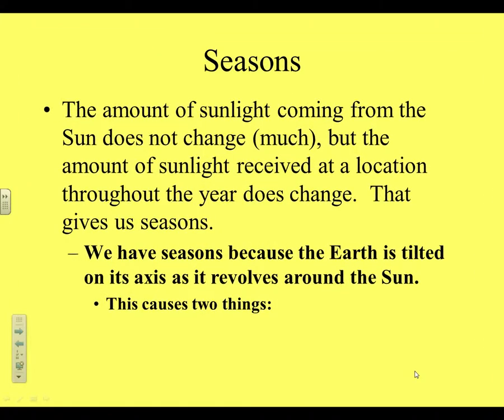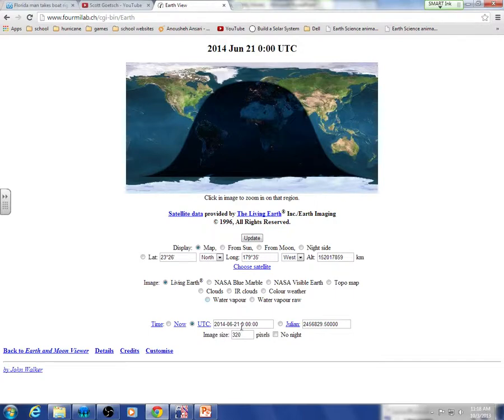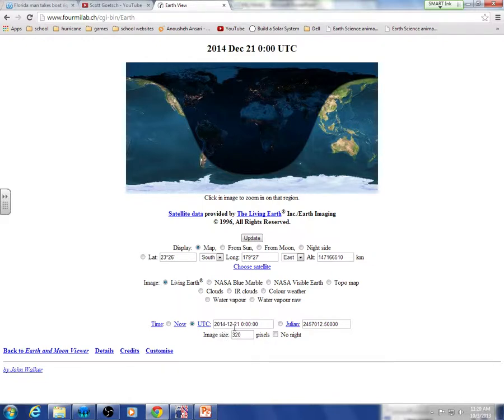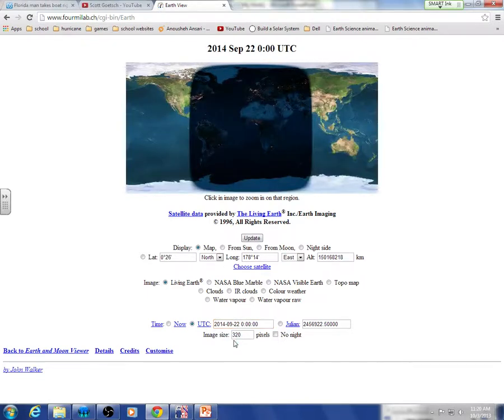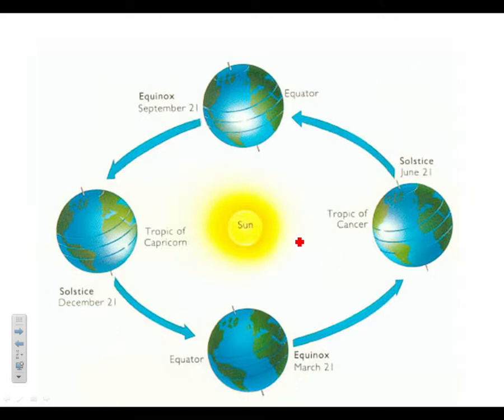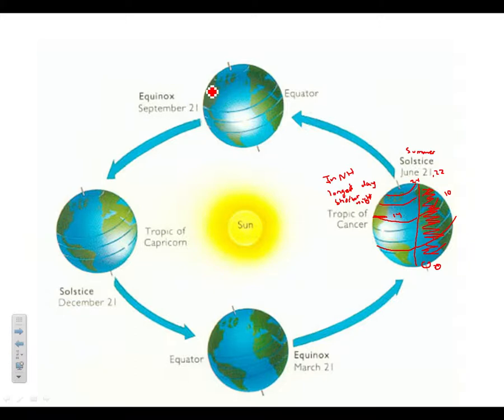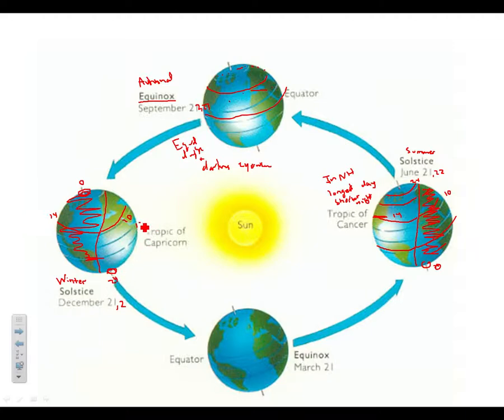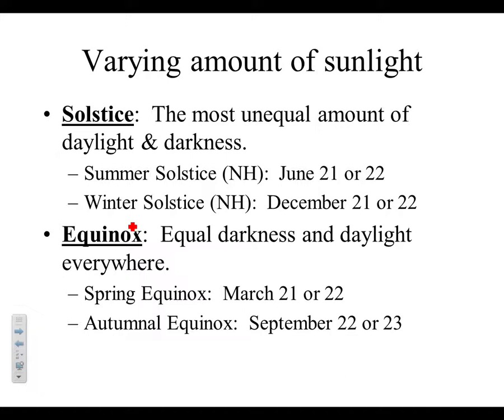Astronomy Seasons part 1